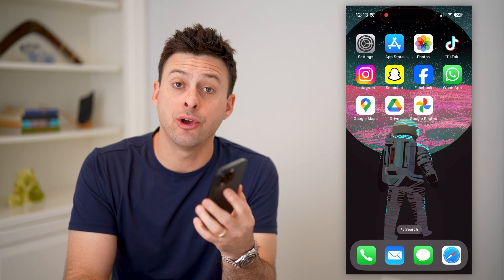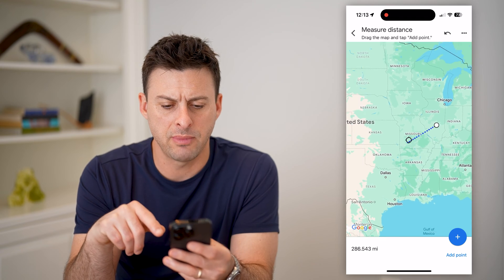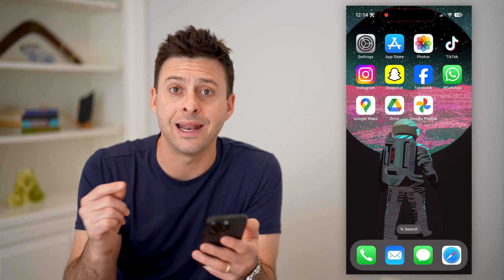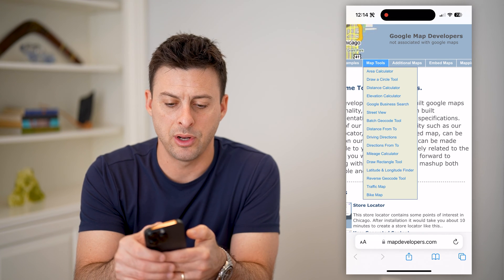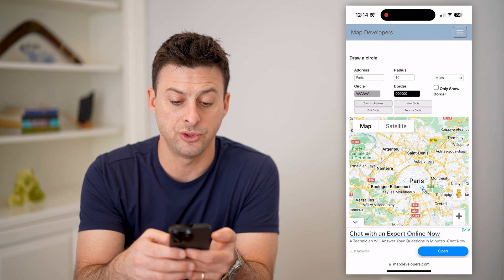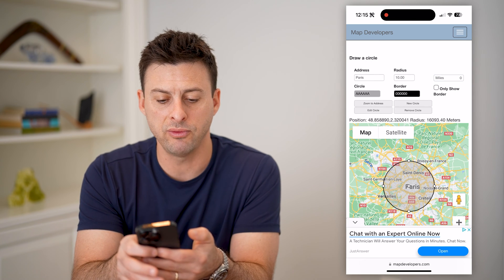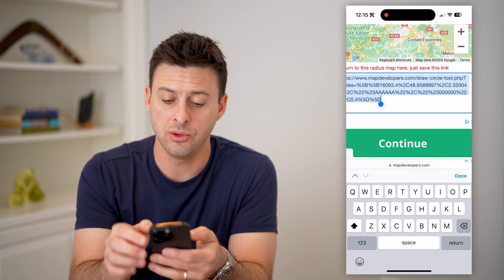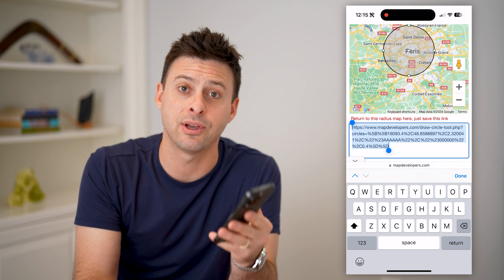How To Draw A Circle In Google Maps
Here's how you can draw a circle around any specific location or object in Google Maps and share it with other people.